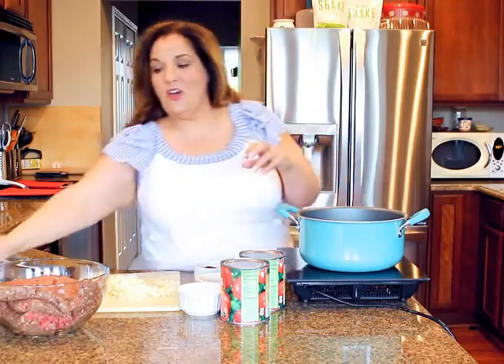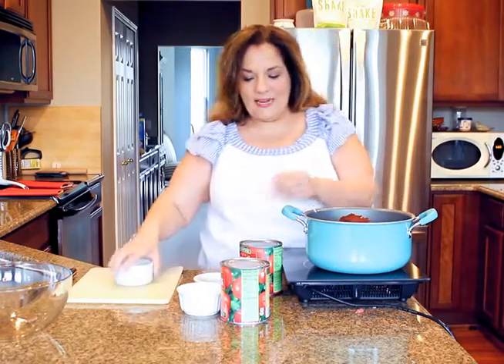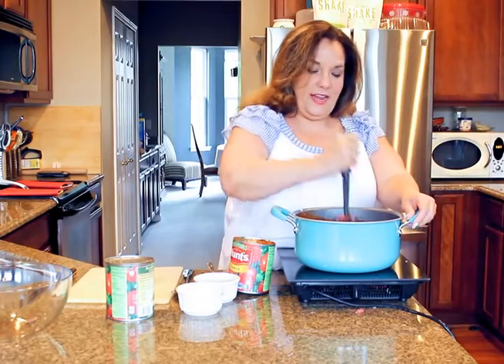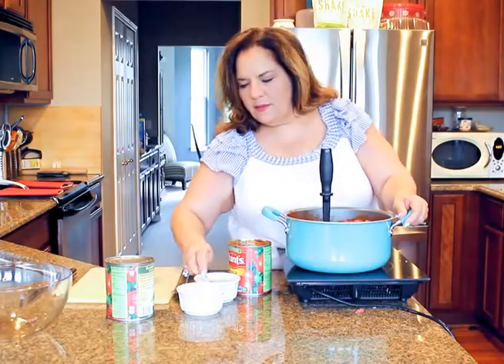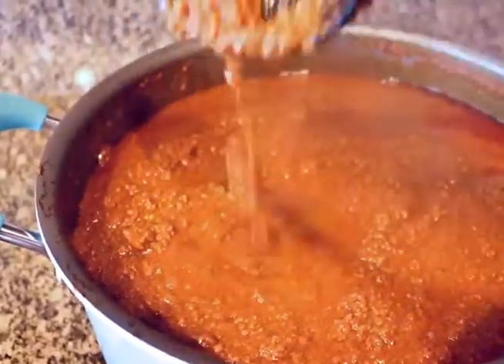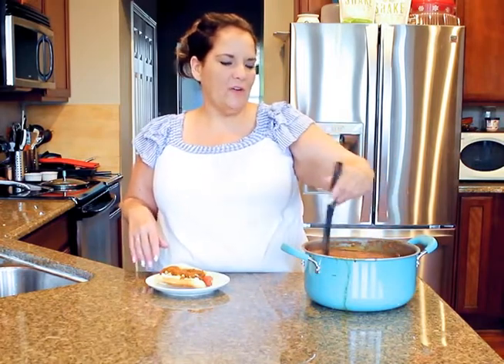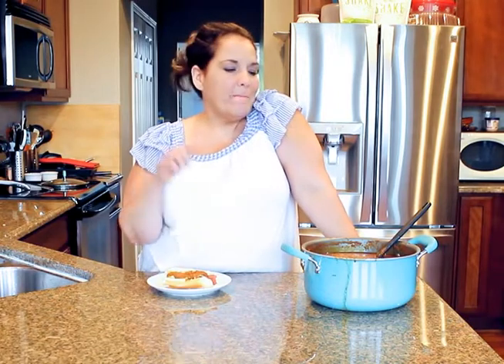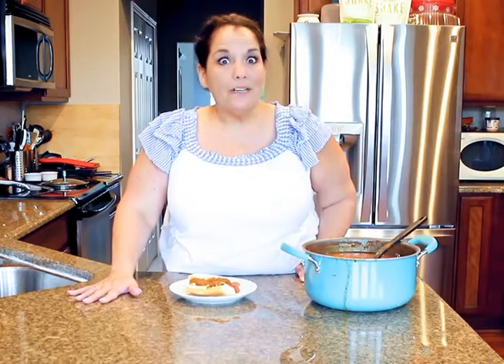Aunt Carol's Chili Dog Sauce